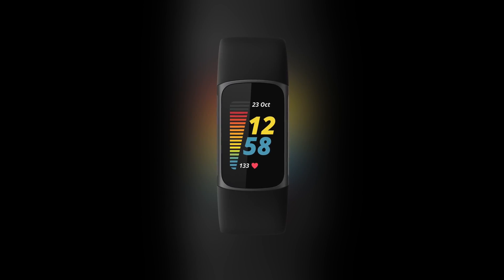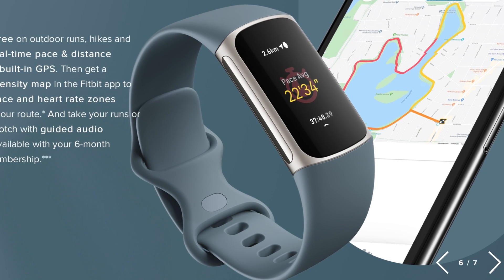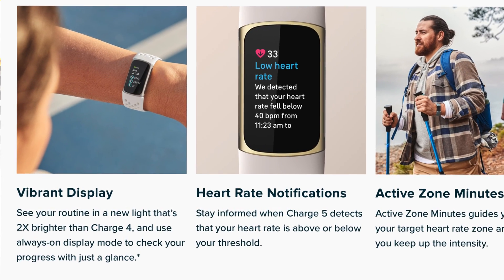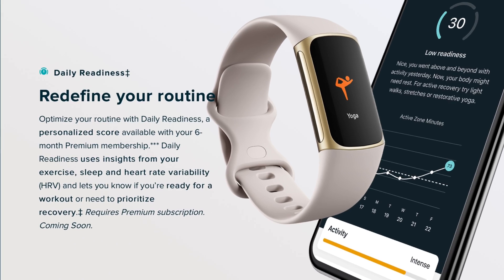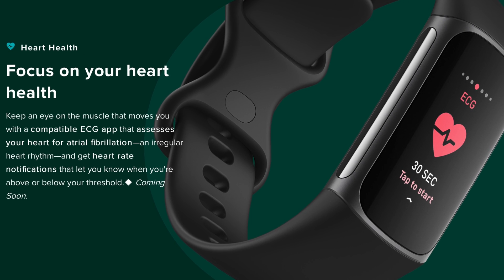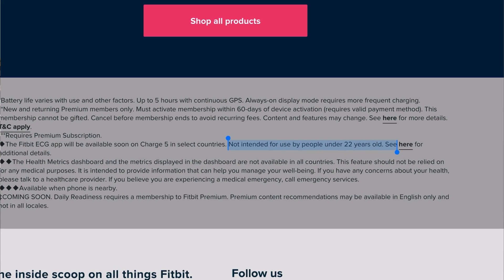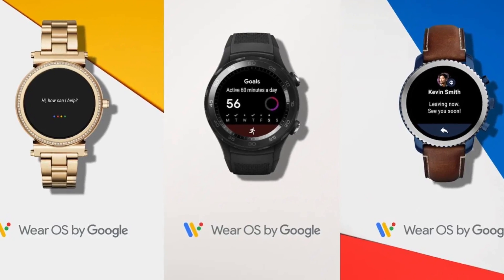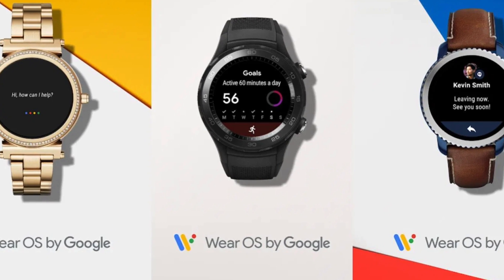NEW Fitbit Charge 5: Everything New!!!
The Fitbit Charge 5 was just announced a few days ago and here's everything new!

Segments:
0:00 Intro
0:06 Design
0:38 Display
1:11 New Features
2:00 WearOS
CREDITS
Thumbnail: _gariisri_ (Instagram)